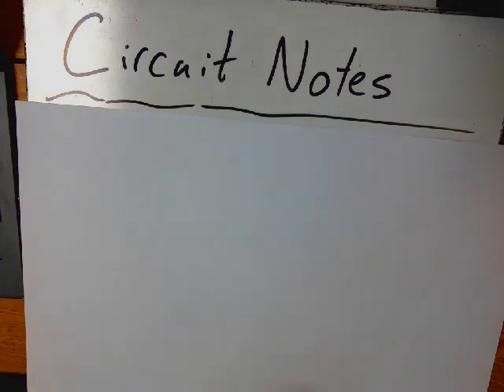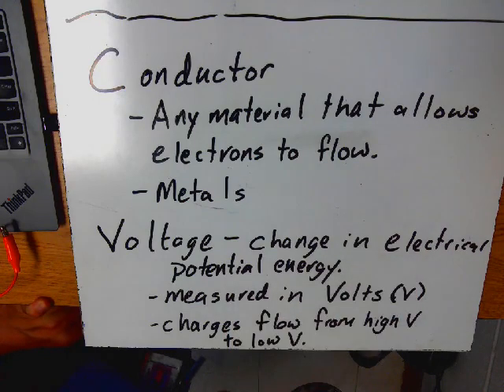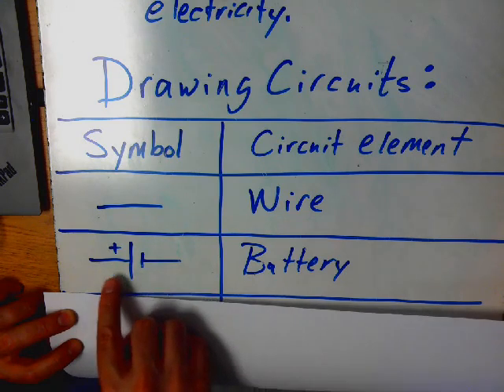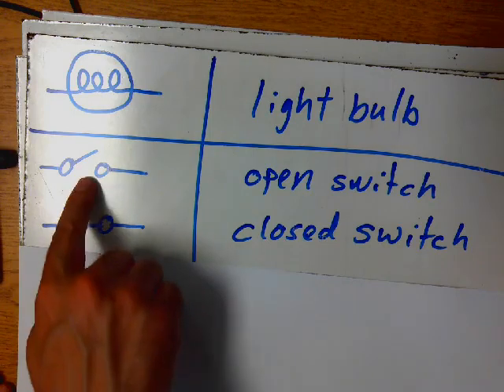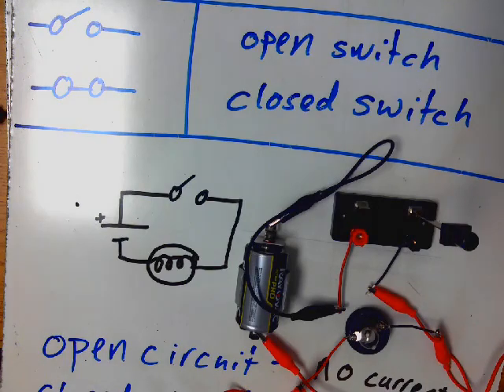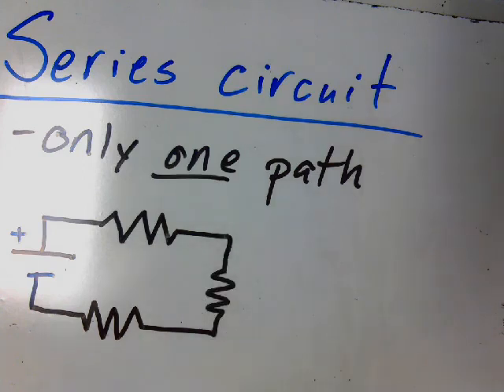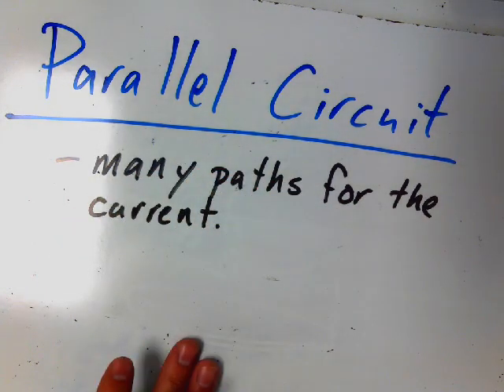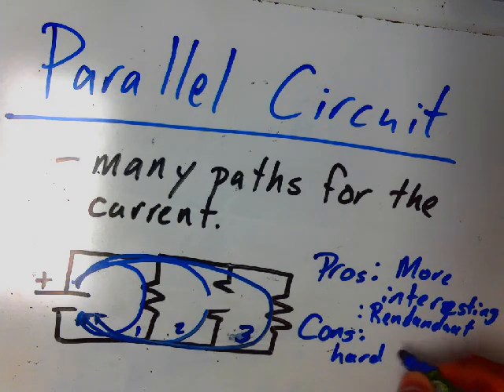Circuit Notes for Physical Science